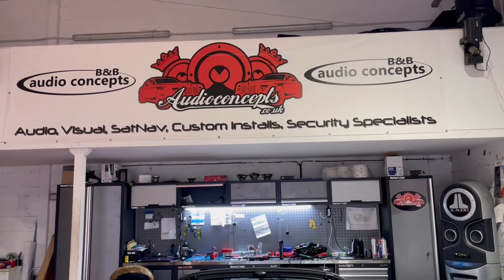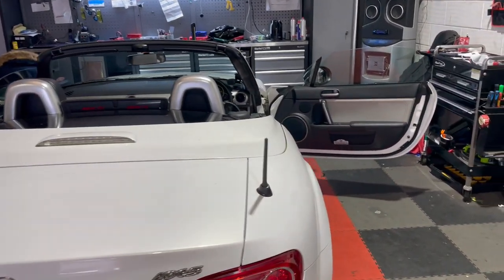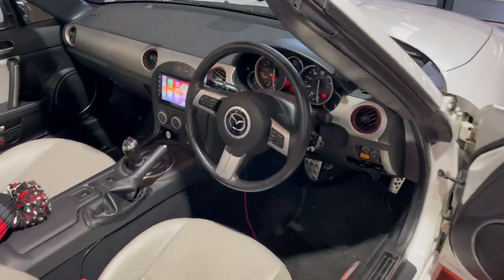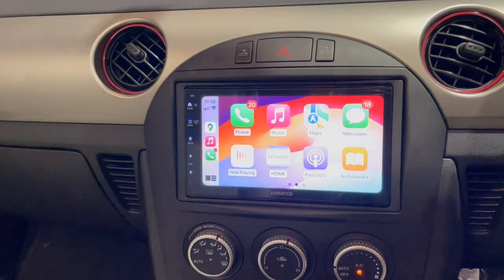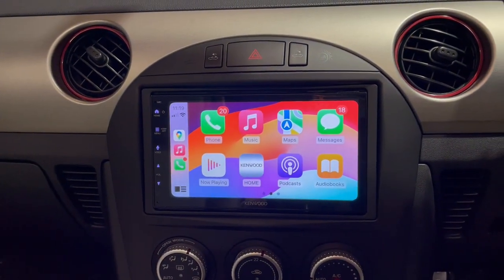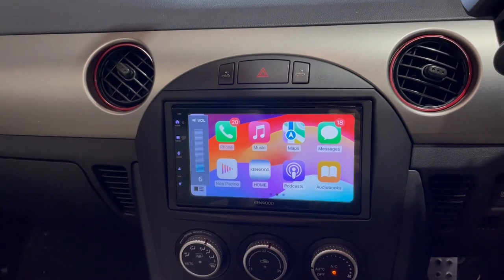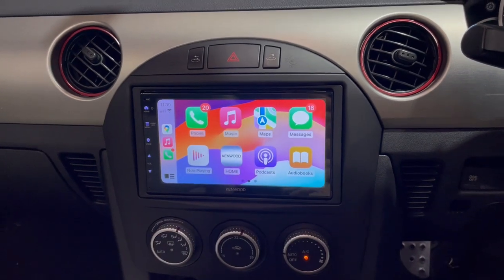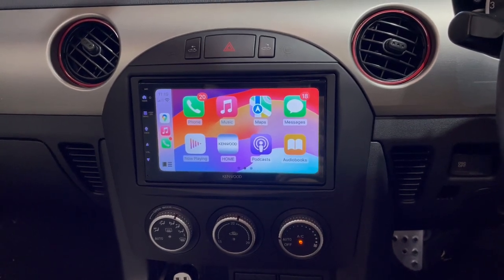AMAZING MAZDA MX5 Car Stereo Installation CarPlay, Android Auto DMX5023DABS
Car Stereo Installation Mazda MX5 - budget-friendly wired Apple CarPlay, Android Auto, Android Mirroring KENWOOD's DMX5023DABS with DAB car stereo. Keeping the vehicle's integrated steering wheel controls.B&B Audio Concepts, based in Cardiff, has a professional team of staff who are highly experienced in carrying out car audio/visual installations for all types of vehicles. This is why they are a KENWOOD Pro Install Dealer.KENWOOD's Pro-Install Dealers give expert advice on the right fit for your vehicle with our exclusive multimedia car radios. With vast experience in providing excellent customer service and custom bespoke installation solutions for almost any vehicle, they ensure the best possible product experience. To further enhance the Pro-Install Dealer supply and fitting service. When fully installed by our dealers, KENWOOD offers an extended 3-year warranty on all exclusive models.